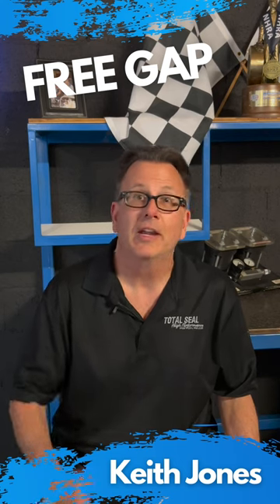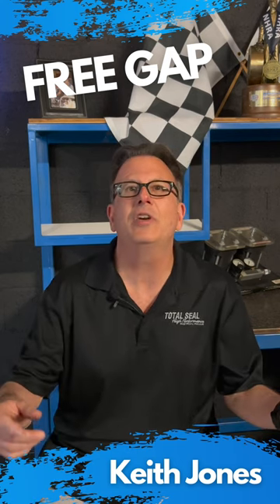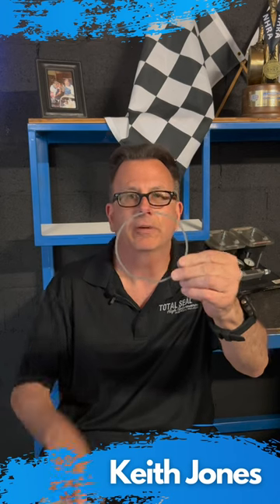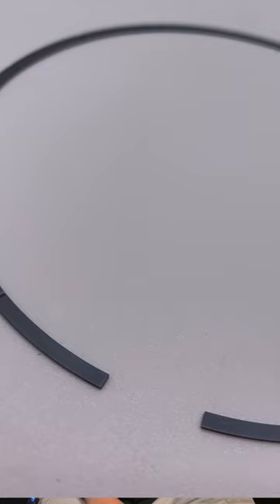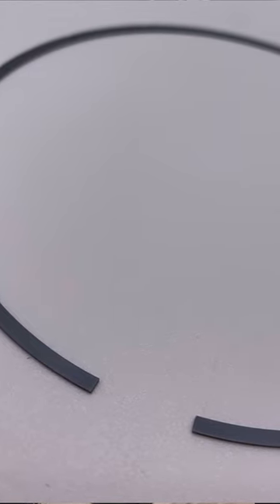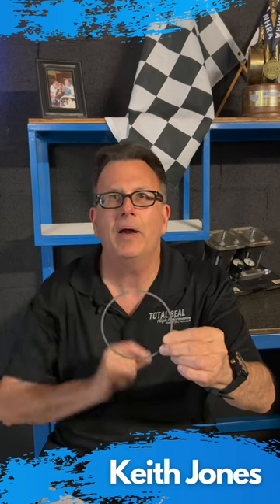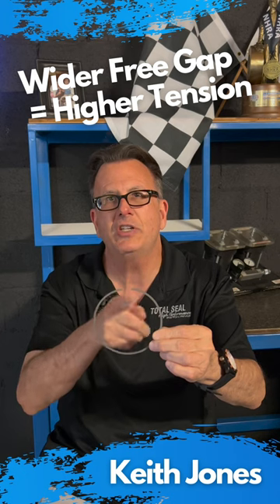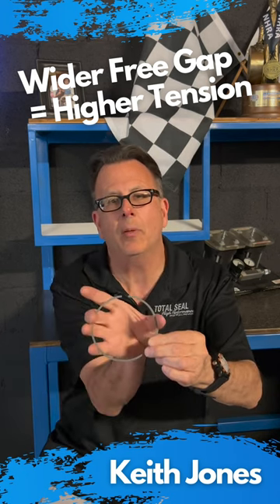What Is Free Gap?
Does the amount of "free gap" in the piston ring matter? Listen up as Keith Jones explains why "free gap" matters.